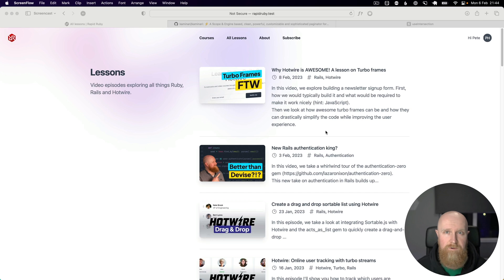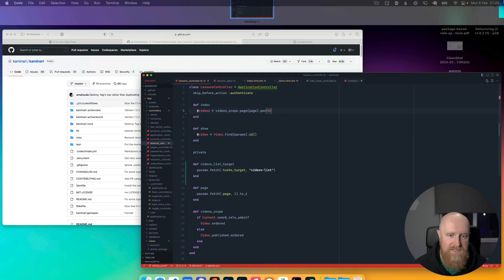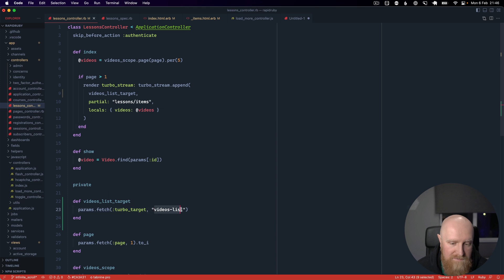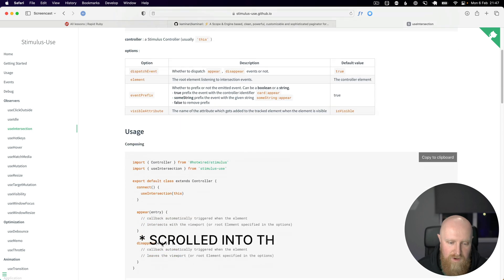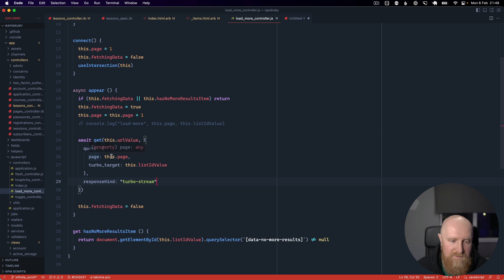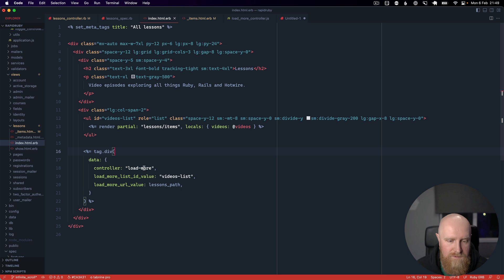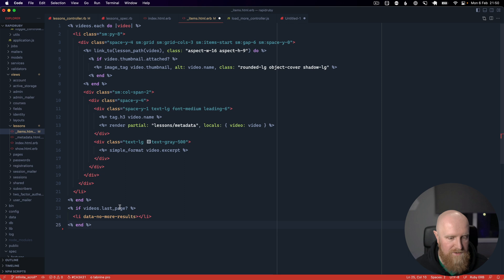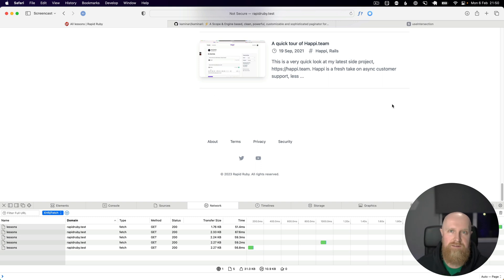The BEST way to build Infinite Scroll using Hotwire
Follow along as I implement infinite scroll pagination on the rapidruby.com lessons page. I’ll be using the useIntersection helper from stimulus-use to detect when you have scrolled to the bottom of the page and then Turbo Streams to insert each new block of videos.

P.s. Want access to next week's video right now? Head on over and sign up on rapidruby.com now!